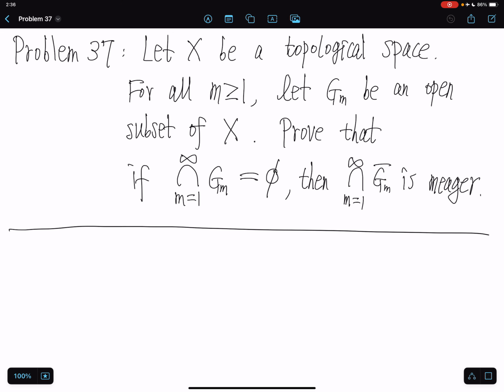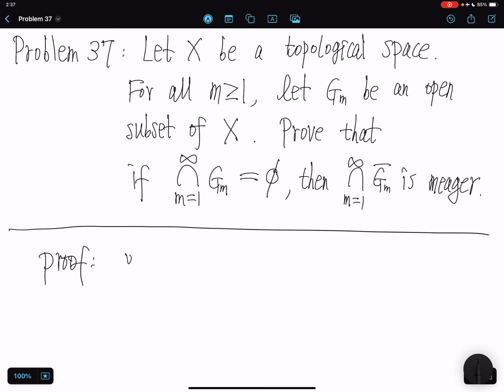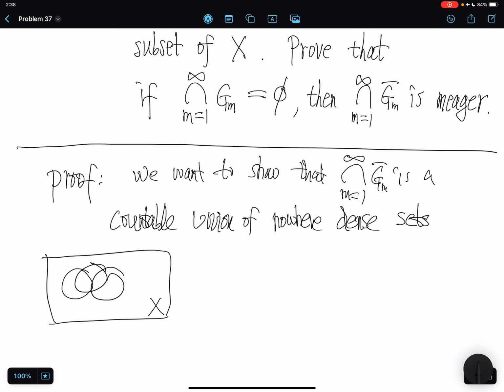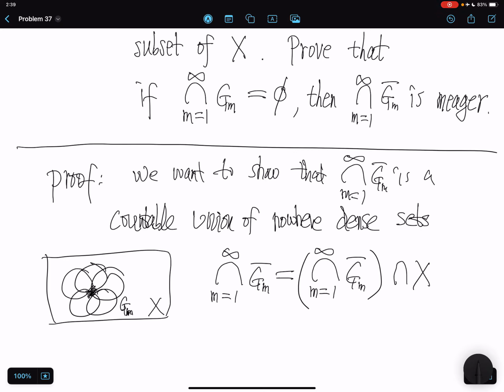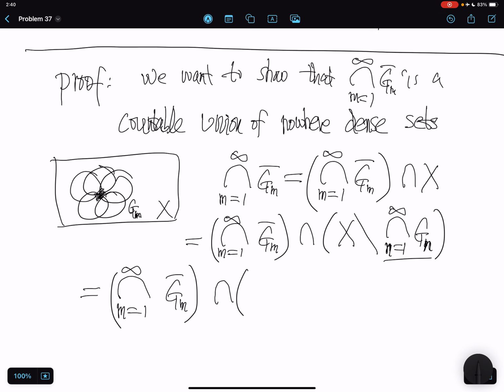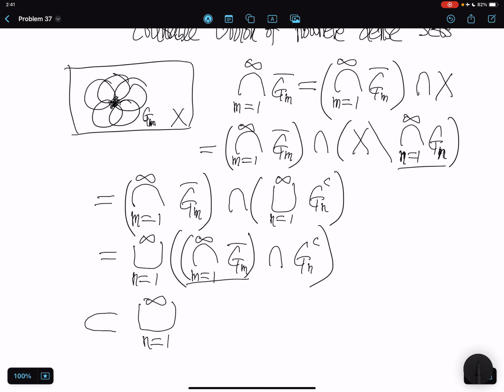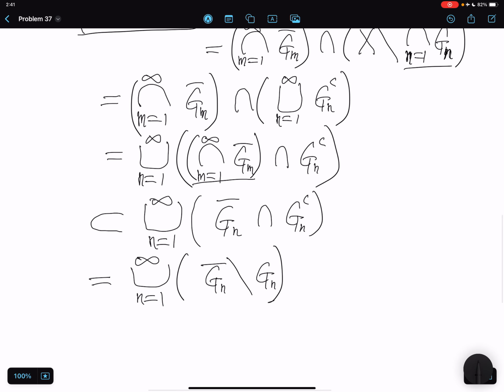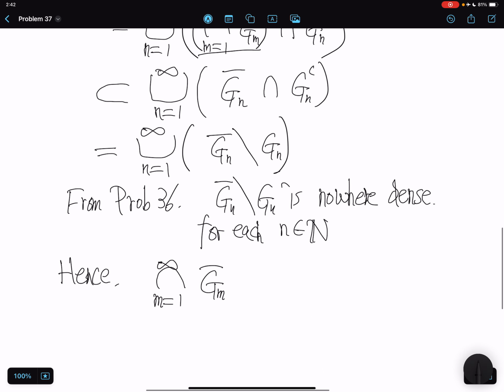[Real Analysis]Problem 37: A property of intersection of a sequence of open sets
This video shows a meager property related to the intersection of a sequence of open sets